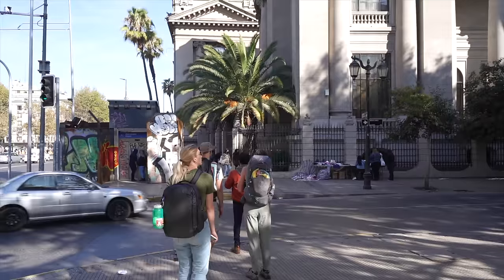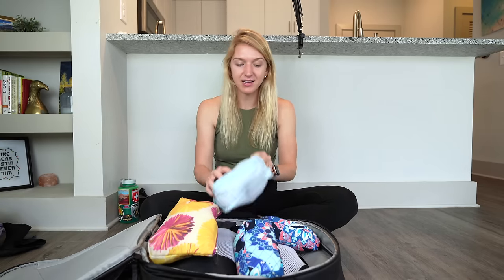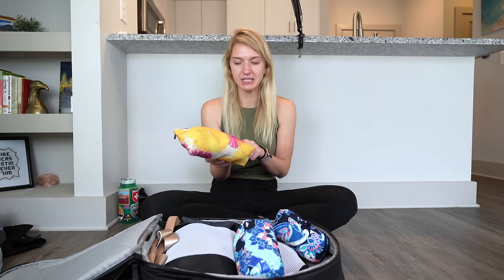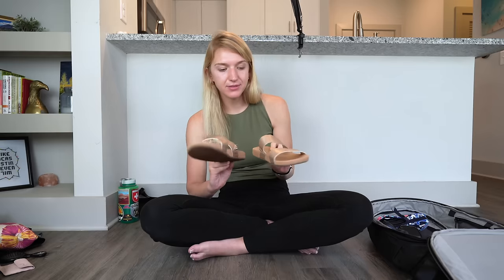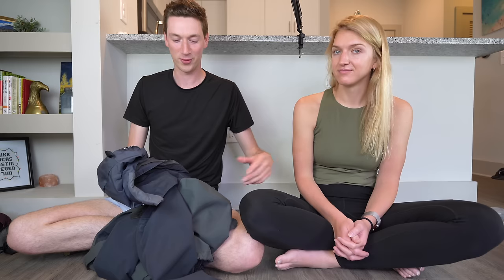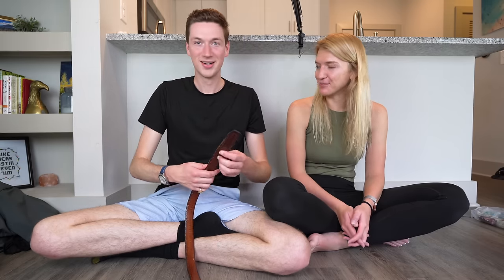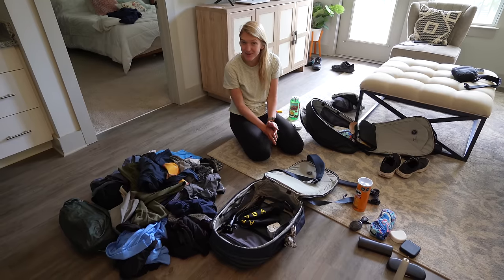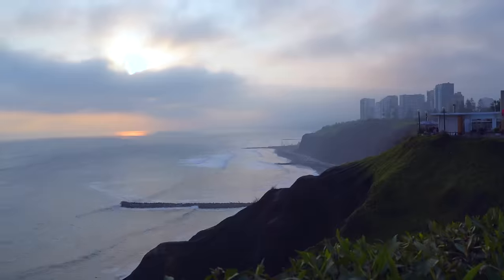HOW TO PACK TWO WEEKS IN A PERSONAL ITEM | Everything we packed + our new packing cube company!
👕 Clothes
Columbia rain jacket
32 degrees shirts
Mizzen + Main shirt
Patagonia down sweater
Vans Sneakers

✈️  Travel gear
Money belt
Belt Bag
Portable power bank
Gin Gins
Eye Drops
Eye Ointment

🧼 Toiletries
Toiletry Bag
Toiletry bottles
Bug Spray
Bug Bite Thing
Travel Razor
Electric Razor
Electric Toothbrush
Toothbrush Covers
Laundry Sheets
Osprey bag
Microfiber towel
Neck pillow

🔌  Electronics
Plug adapter
Wireless charger
SD card holder
SD card
Airpods pro
Switchpod ball head
Arca-Swiss plate
Water Filter Straw
Pill box

📸 Camera gear
Water bottle

0:00 - Our bags
3:13 - Courtney's clothes
4:47 - Our new company!
6:30 - Courtney's clothes
10:54 - Michael's clothes
14:22 - Travel gear
22:31 - Toiletries
28:35 - Electronics
33:18 - Camera Gear

PACKING TWO WEEKS IN A PERSONAL ITEM | Everything we packed + our new packing cube company!